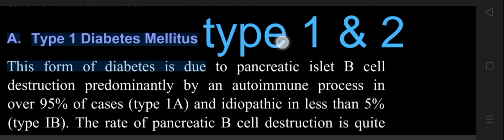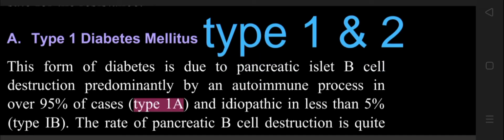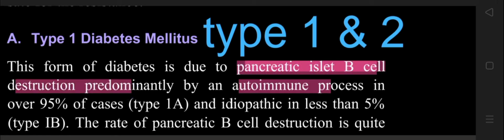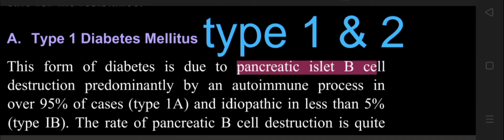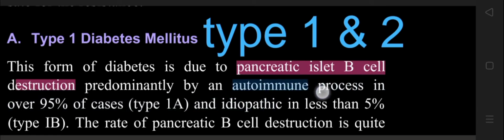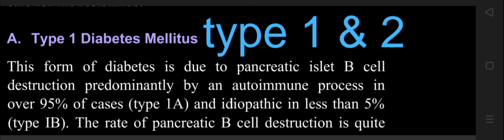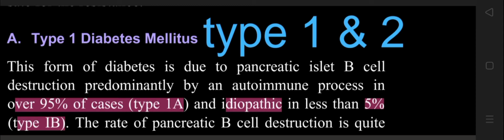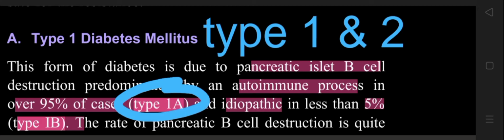diabetes type 1 ( one A & one B) idiopathic diabetes mellitus